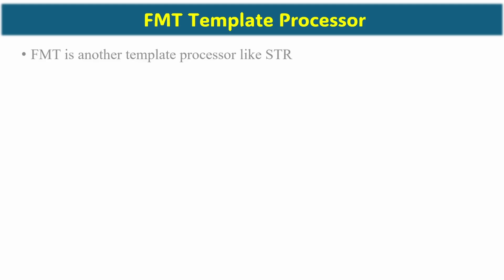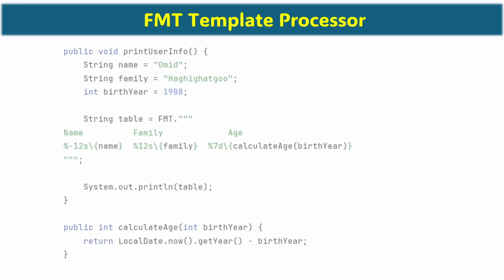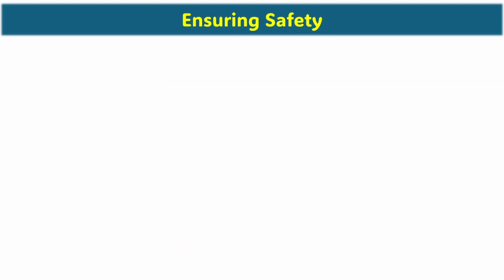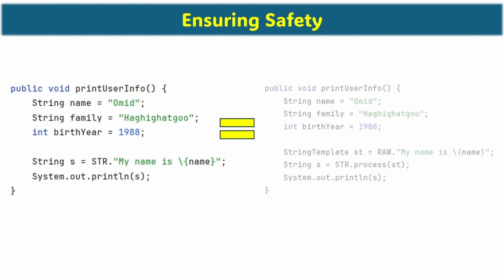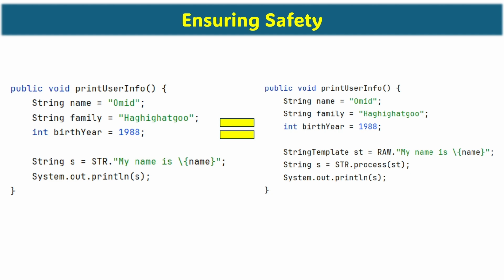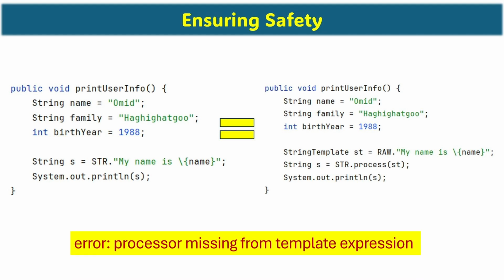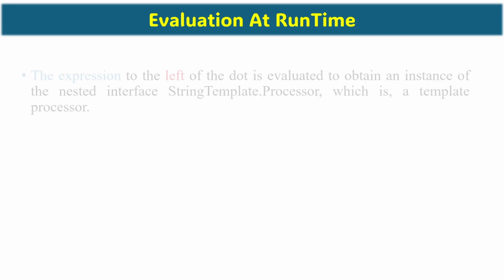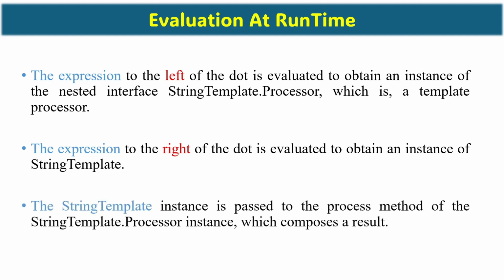Java 21 FMT Template Processor Explained – Simple & Powerful!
🇬🇧 English:
Java 21 introduces a powerful new way to format strings: the FMT Template Processor! 🎉 It replaces String.format() and makes string formatting easier, safer, and more flexible.

✅ What is the FMT Template Processor in Java 21? 🆕
✅ Comparison with String.format(), MessageFormat(), & STR Templates 🔍
✅ Real-world code examples for practical usage 💻
✅ Performance & security benefits of the new FMT templates 🚀

Learn how to format strings efficiently with the FMT Template Processor in Java 21! 💡

🇩🇪 Deutsch:
Mit Java 21 kommt eine neue, leistungsstarke Möglichkeit zur String-Formatierung: der FMT Template Processor! 🎉 Er ersetzt String.format() und macht das Formatieren von Strings einfacher, sicherer und flexibler.

📚 Was erwartet dich in diesem Video?
✅ Was ist der FMT Template Processor in Java 21? 🆕
✅ Vergleich mit String.format(), MessageFormat() & STR-Templates 🔍
✅ Praktische Code-Beispiele für den Einsatz in echten Projekten 💻
✅ Performance- & Sicherheitsvorteile des neuen FMT-Templates 🚀

Lerne, wie du mit dem FMT Template Processor in Java 21 effizienter Strings formatierst! 💡